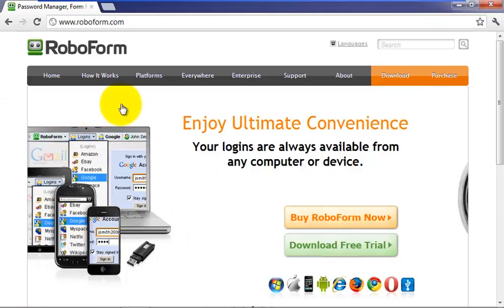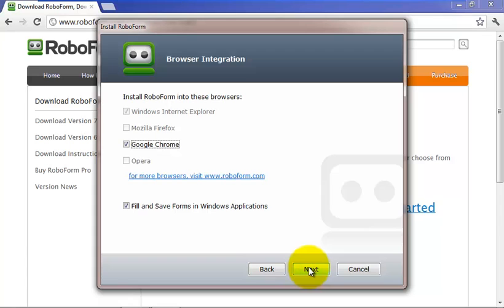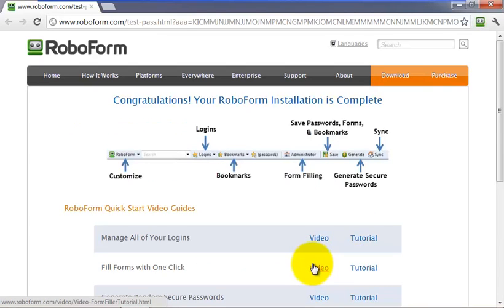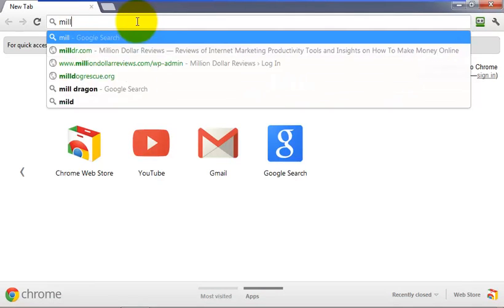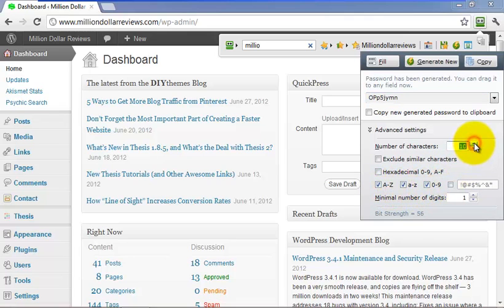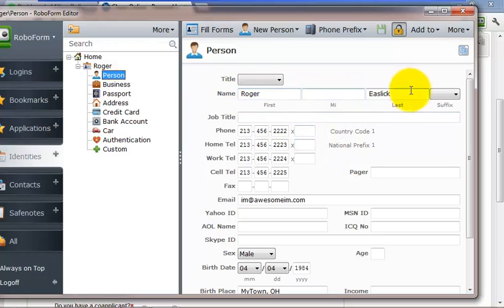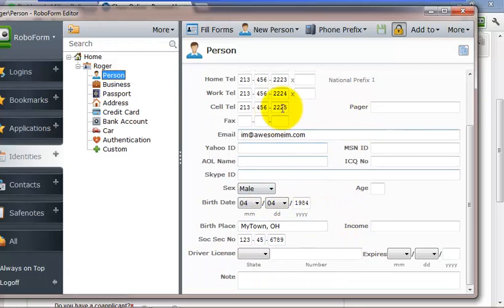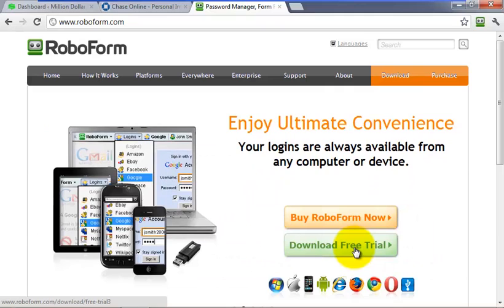How to Use RoboForm for Password Management and Filling Forms